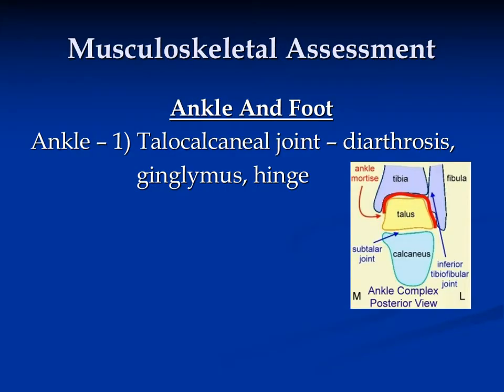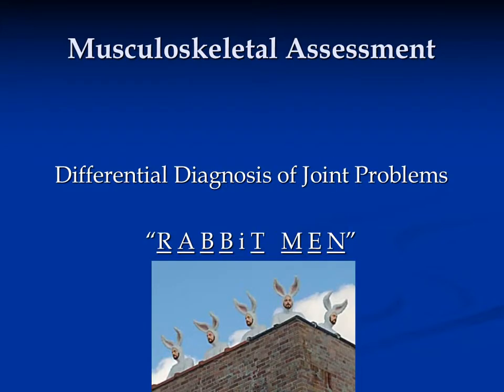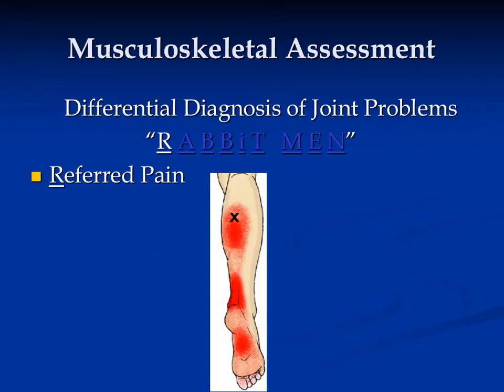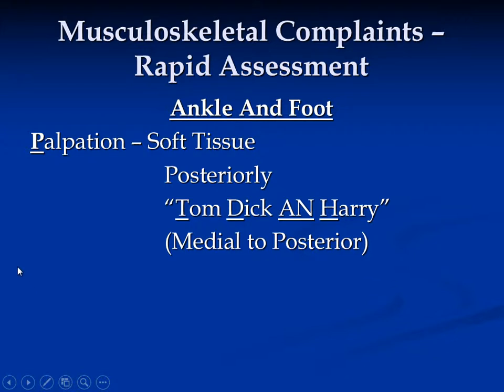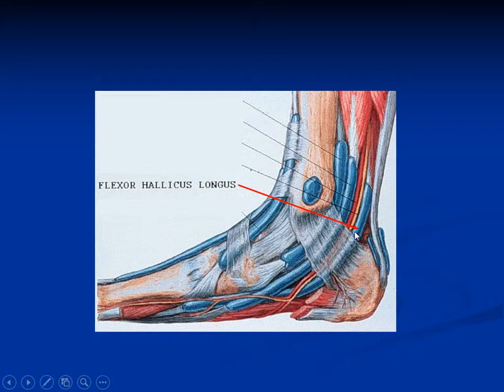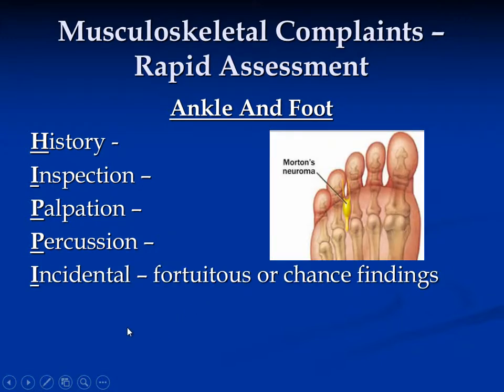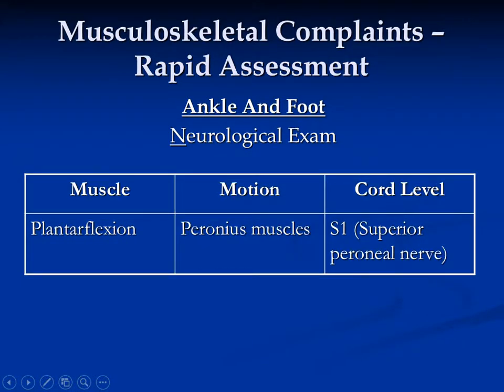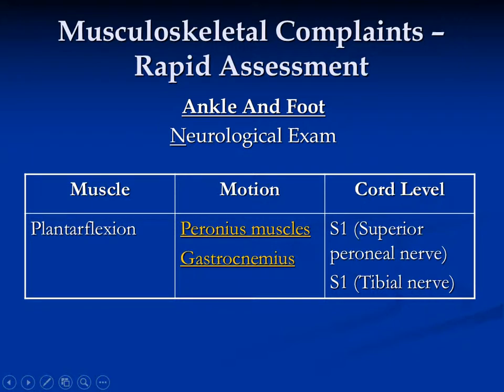Musculoskeletal Assessment Ankle and Foot